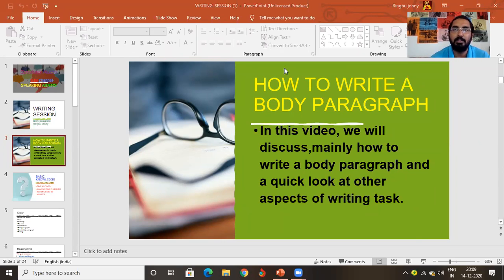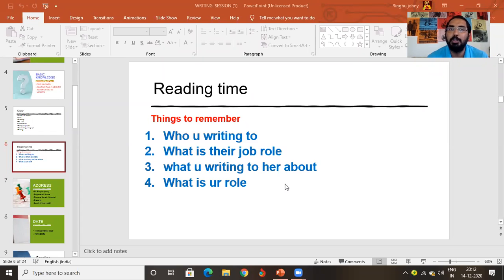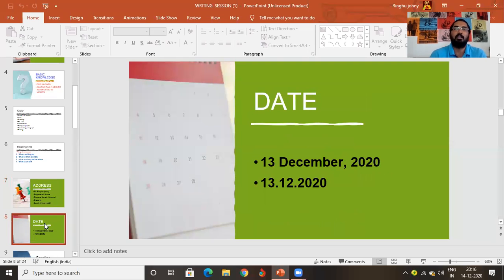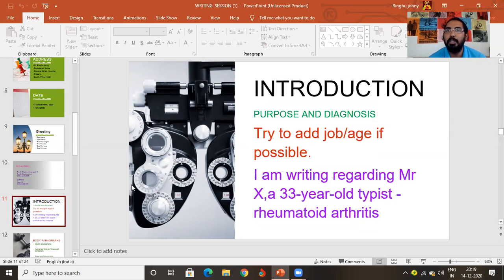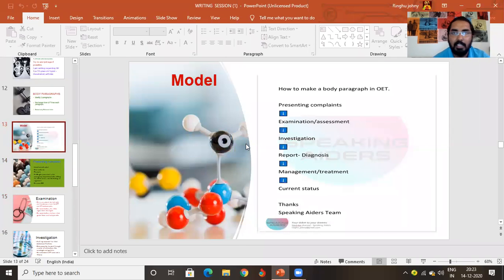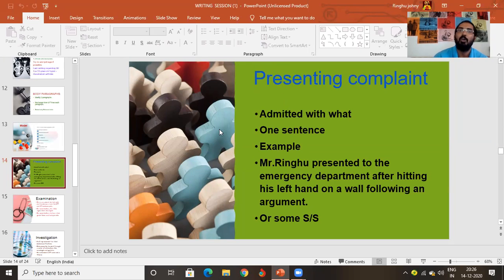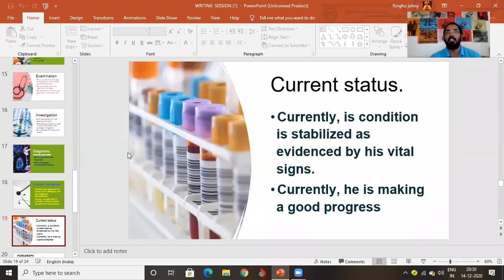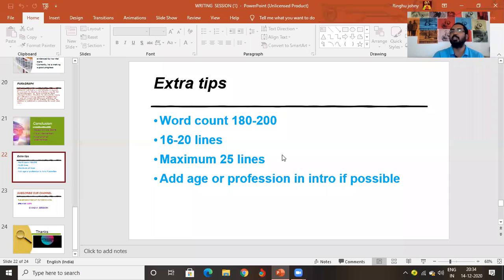OETWRITING TASK,HOW TO WRITE A BODY PARAGRAPH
In this video, we are discussing in detail,

HOW TO WRITE A BODY PARAGRAPH
and other parts of the Writing task in short.

FORMULA FOR BODY PARAGRAPH

PRESENTING COMPLIANT
ASSESSMENT
INVESTIGATION
REPORT AND DIAGNOSE
TREATMENT/MANAGEMENT
and
CURRENT STATUS.

Please check our other video links

Basic speaking tools with examples.